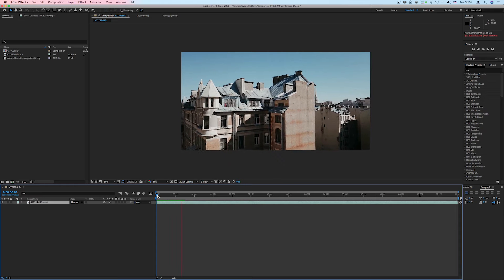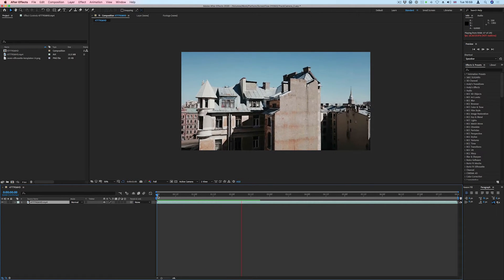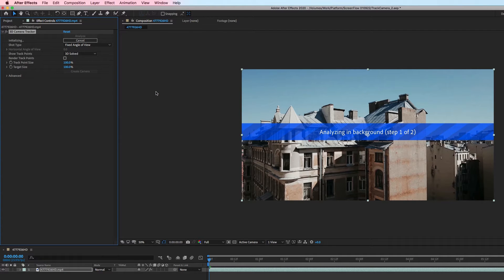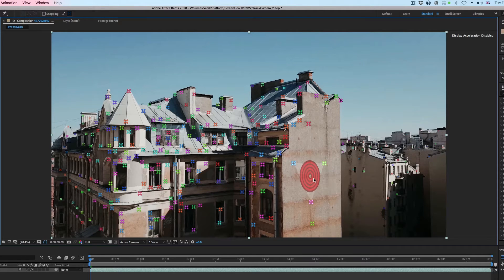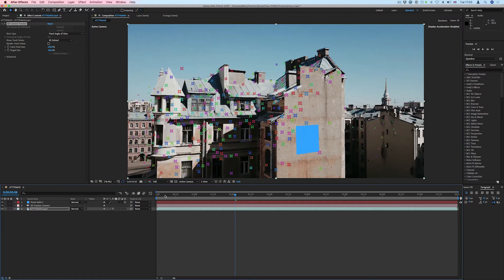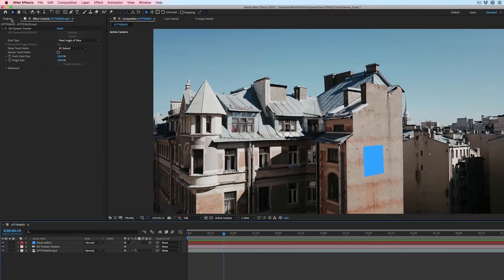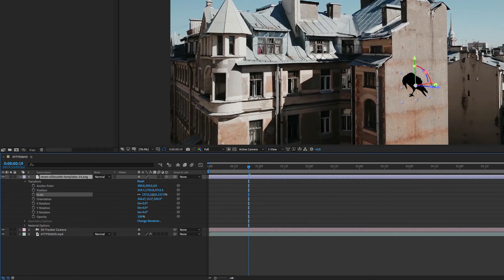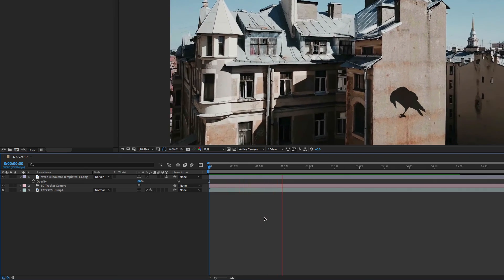Tracking 3D Camera Movement in Adobe After Effects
In this tutorial we look at how to use the 3D camera tracker effect in Adobe After Effects. The AE camera tracking feature takes the 2D movement of a shot and uses it to generate a 3D camera space, replicating the real-world environment of the shot. This allows you to composite additional images that will move along with the camera in the shot.